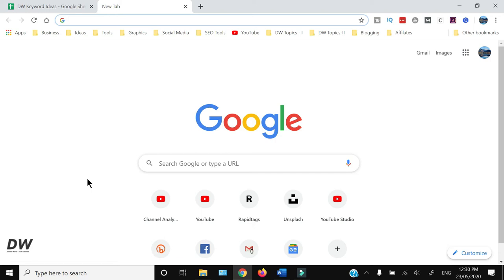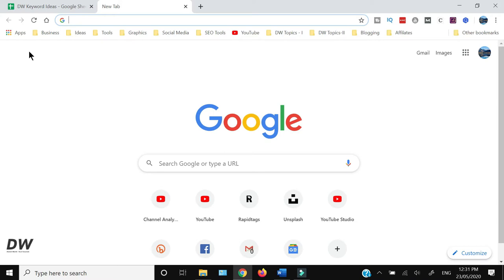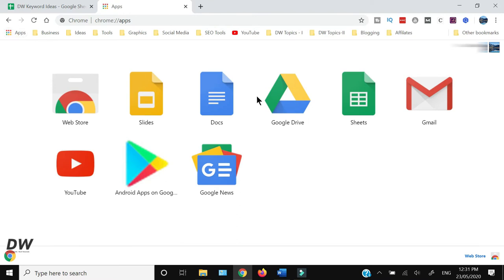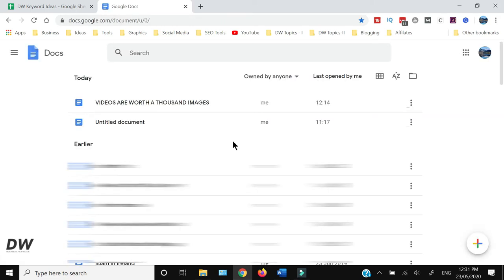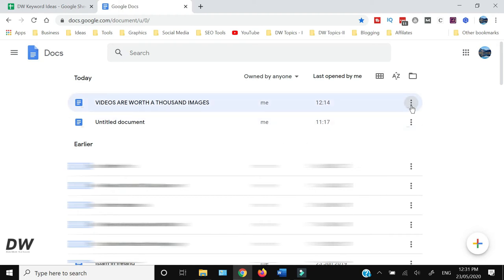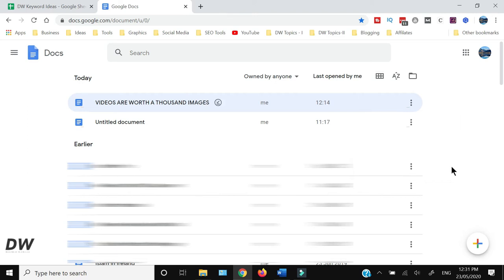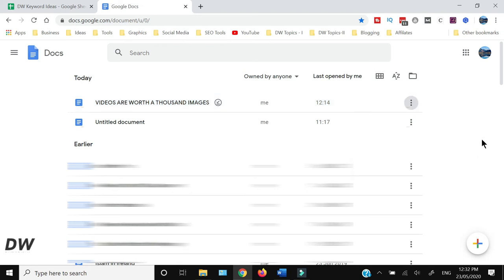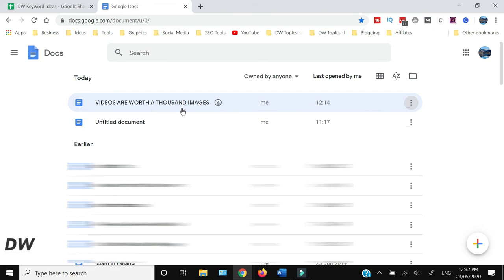How to Use Google Docs Offline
How to Use Google Docs Offline on Windows 10 Laptop. Here's how to make a google doc available offline

Transcription

About Channel